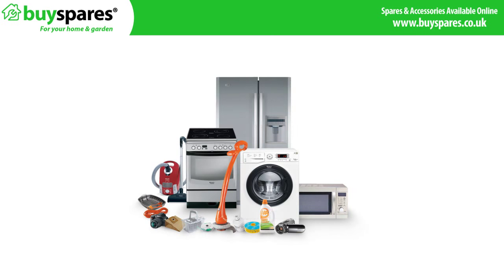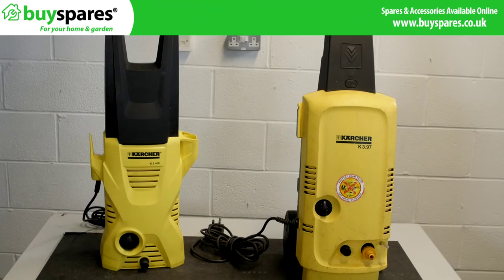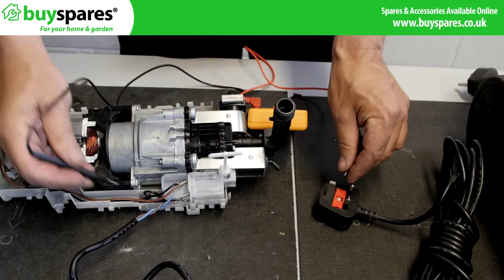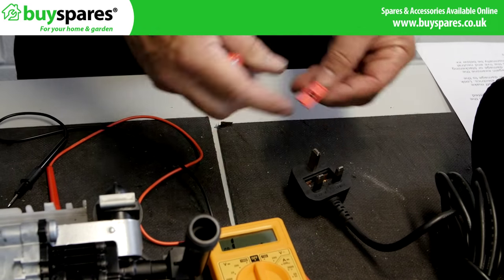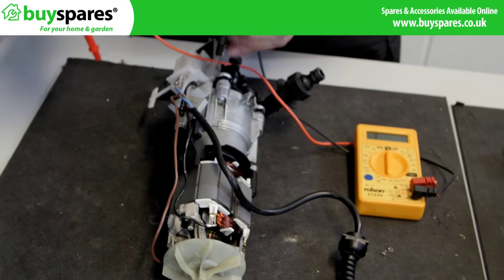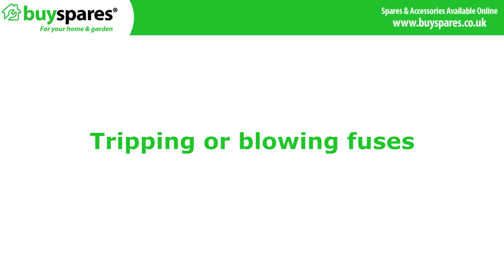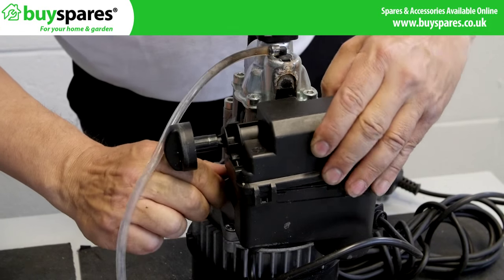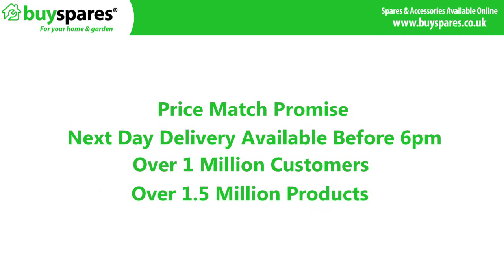Fault Finding Electrical Problems on a Pressure Washer Pump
If your pressure washer is tripping the electrics, stalling or not running at all, you may have an electrical fault with the appliance. Find out how to identify and repair the fault by watching this video.